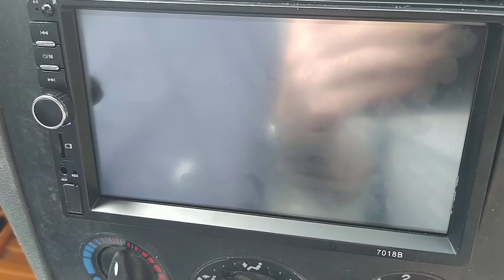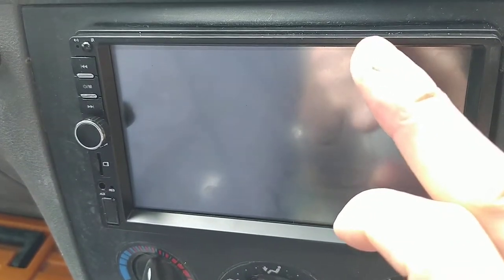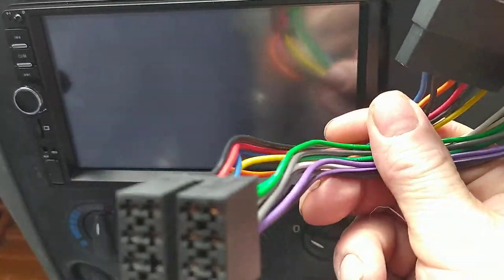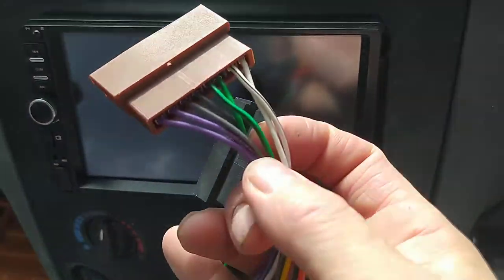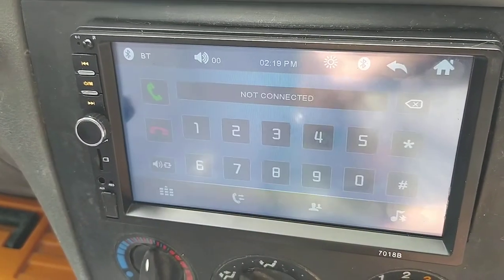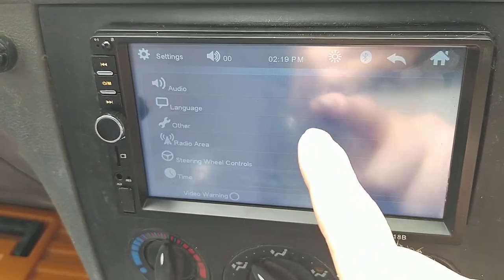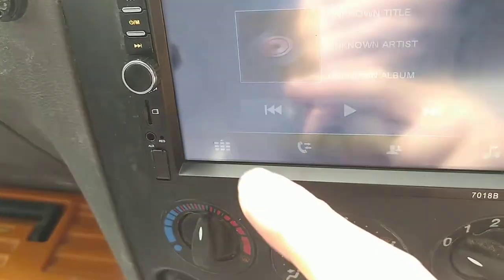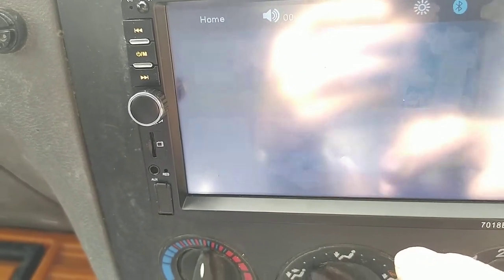Touchscreen 7 inch double din bluetooth radio fitted to ford mk6 transit connect. Model 7018b.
Fitted this cheap touchscreen 7018b bluetooth radio in my ford mk6 transit connect. Works really well with bluetooth steaming in my case with spotify and simple radio app. Standard iso connector on the back of it so look up the wiring adaptor harness to fit your vehicle. I just trimmed top and bottom of opening in my van and didn't bother with a metal cage you can buy, just pushed stereo in. I recommend for the money..

Note

Can't get screen mirroring to work. I think it needs a firm upgrade but not sure about that...